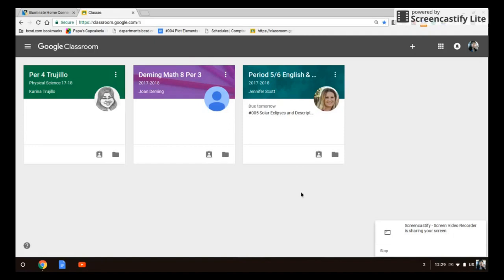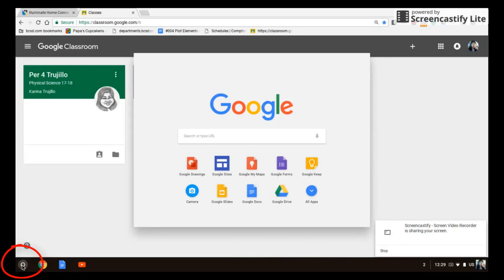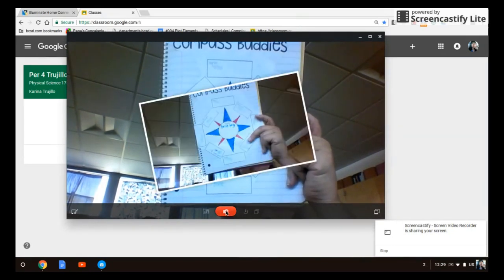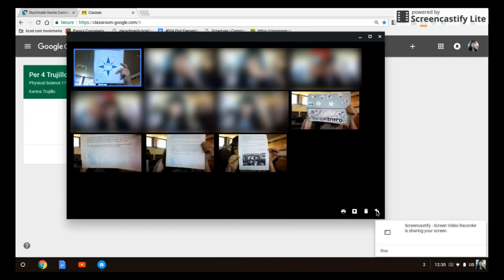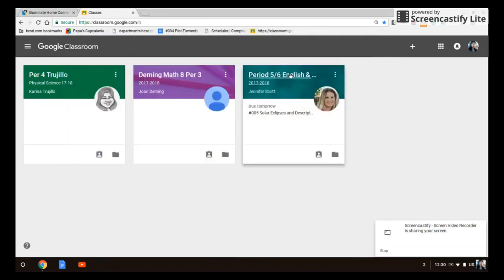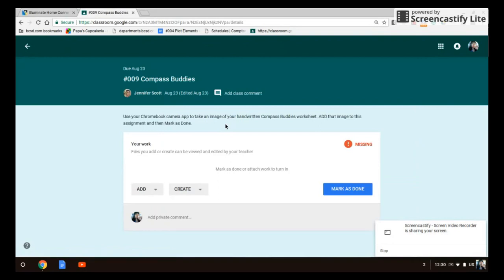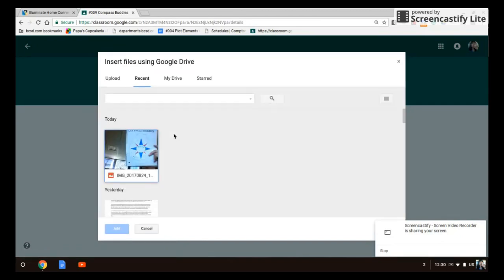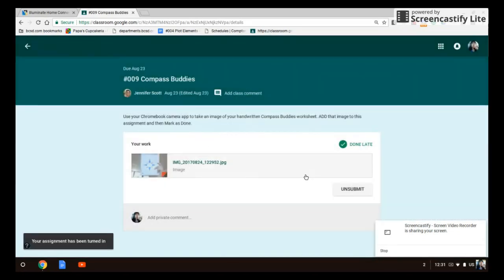How to Take an Image of Analog (Handwritten) Work on a Chromebook and Add it to Google Classroom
Not all classwork should be completed on the computer. If the computer does not add value to the assignment, do it by hand. Of course, that work can still be added to Google Classroom. The screencast was taken as I explained how to take a photo of a student's assignment from a Chromebook and add it to Google Classroom.

Students in my class are required to use this skill for our Weekly Reflection